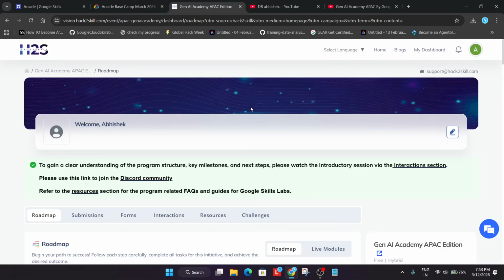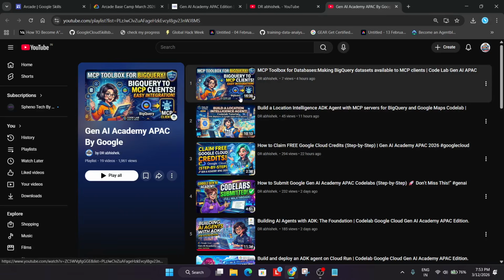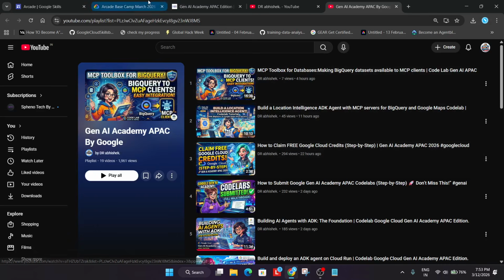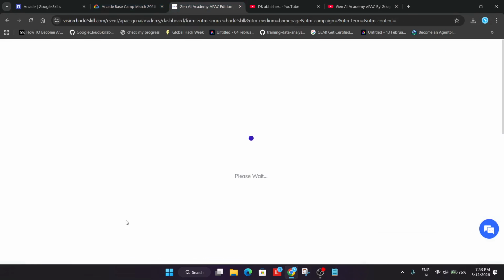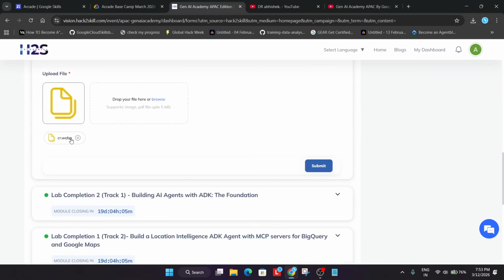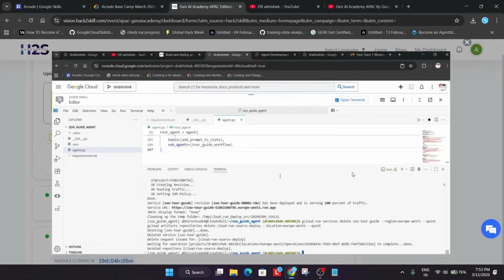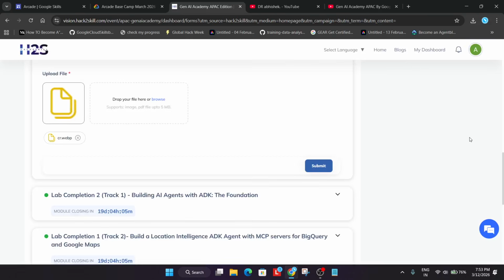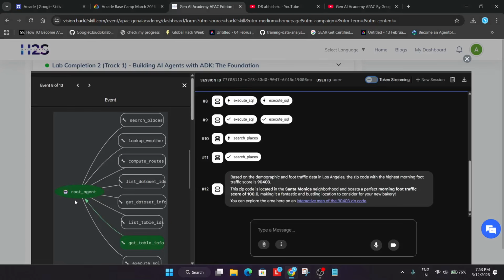How to Submit Track 2 Codelabs in Gen AI Academy APAC (Step-by-Step) 🚀genai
Building on the successful launch in India, we are introducing an expanded APAC Edition of the Gen AI Academy. The Google Cloud Gen AI Academy APAC 2026 is a premier, challenge-based learning and development program designed to significantly upskill technical professionals and developers across the region in Generative AI technologies on Google Cloud.

🔍 Common Queries
qwiklabs
arcade facilitator